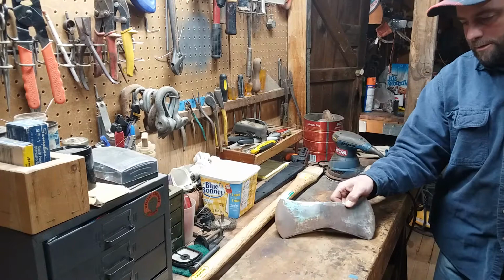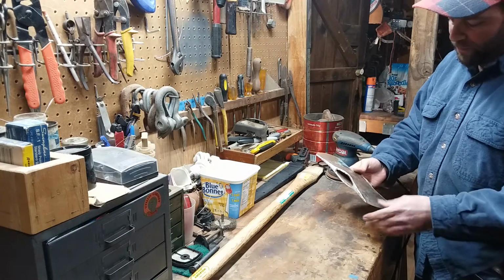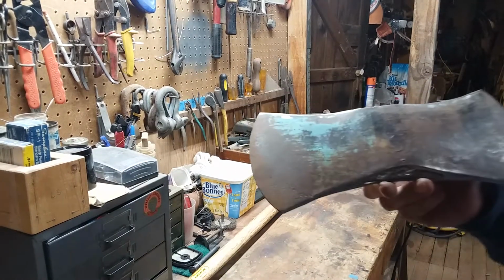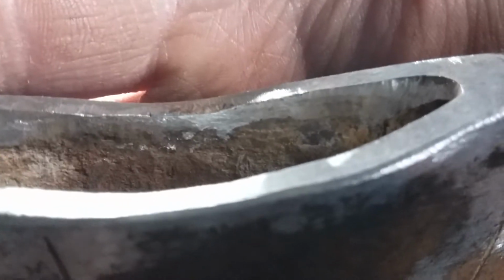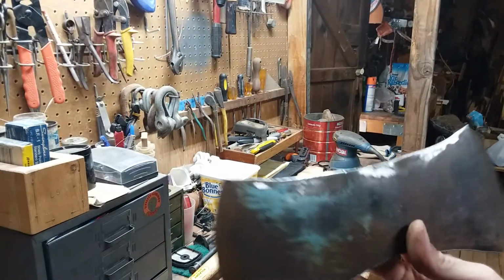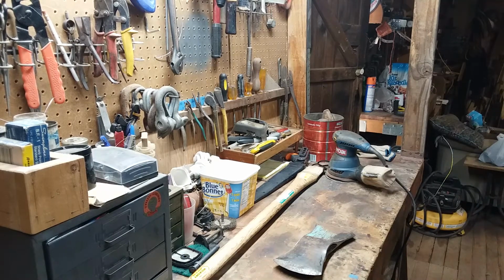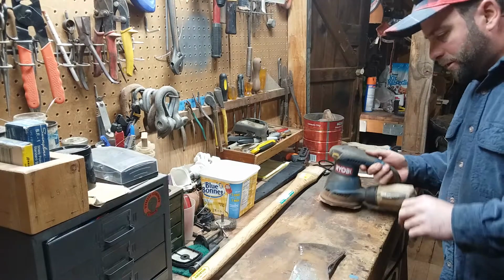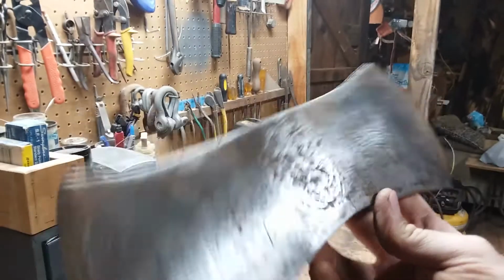double bit axe eye finished / sanding